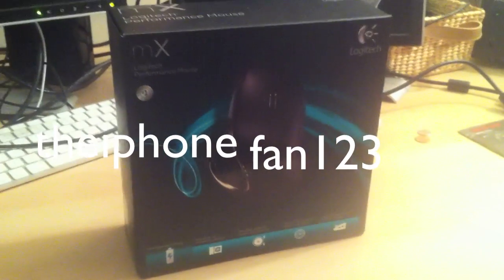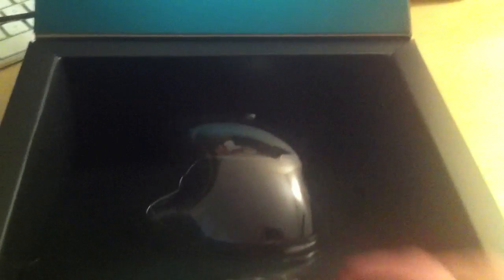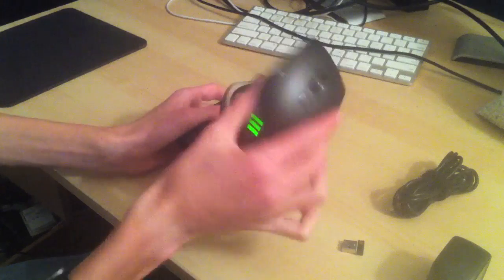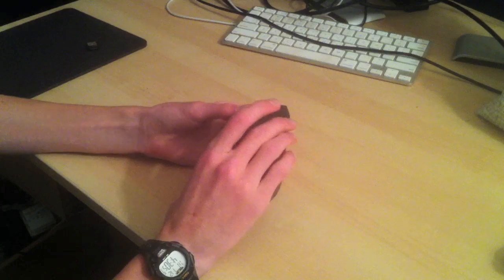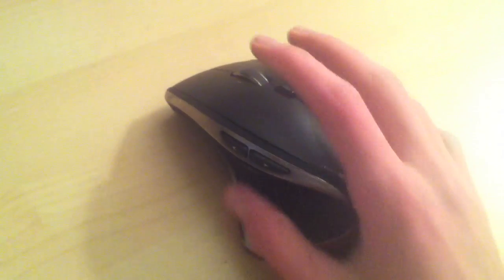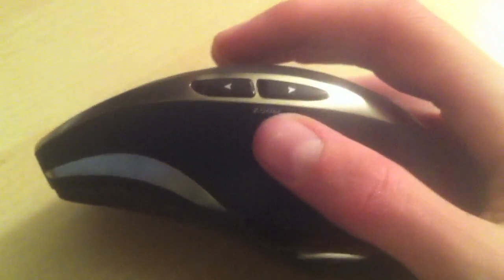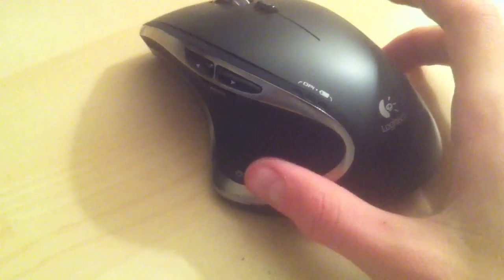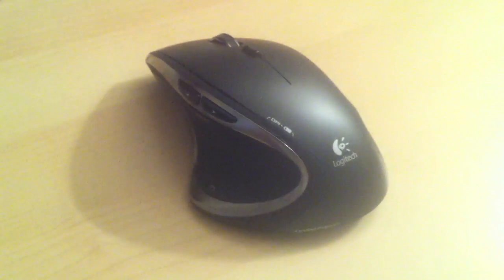Logitech Performance MX Wireless Mouse Review PART 1/2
In this video, I cover all the basic technical specifications of Logitech's Performance MX Wireless mouse, powered by 2.4GHz wireless technology and loaded down with state-of-the art features.